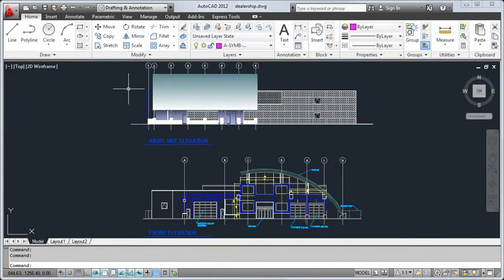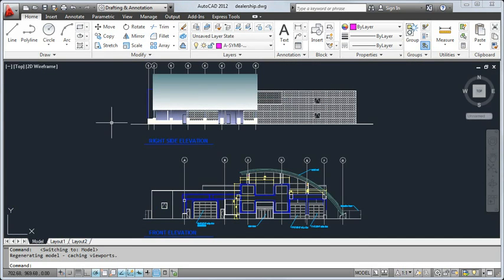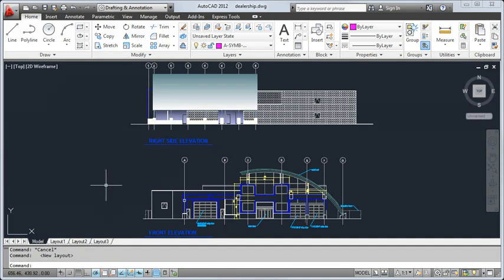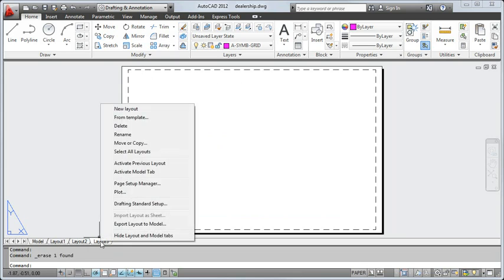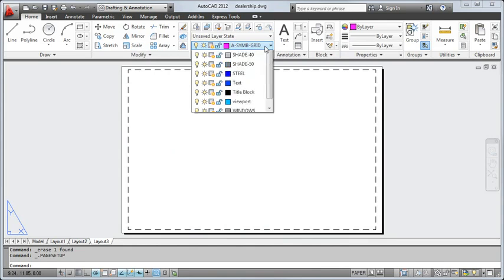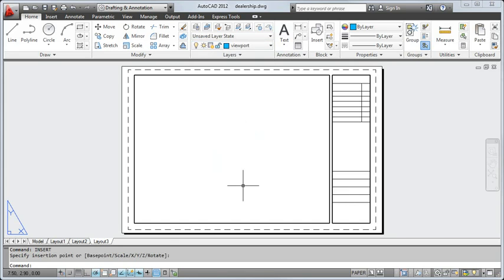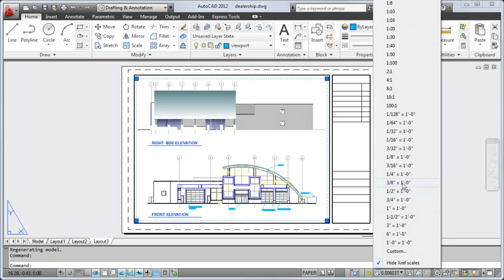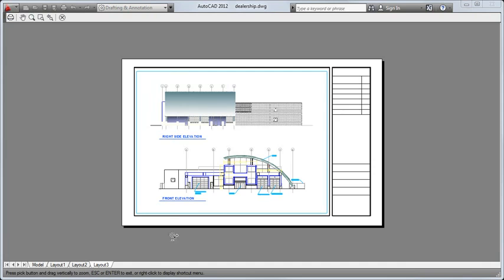AutoCAD 2012: Plotando um layout de desenho | MAPData